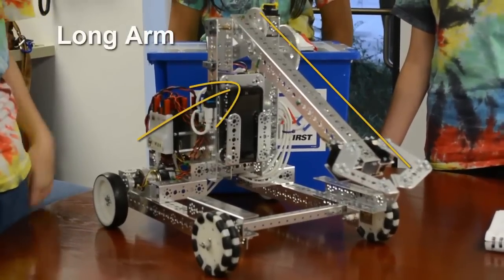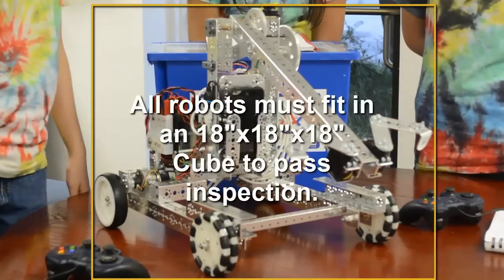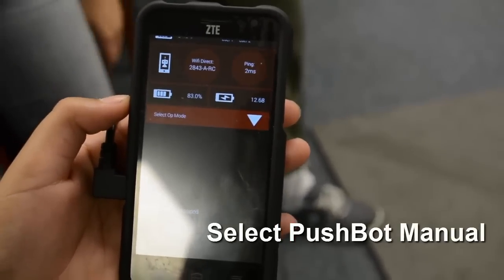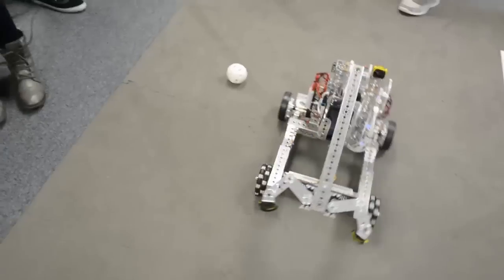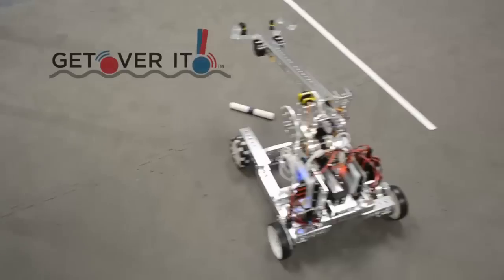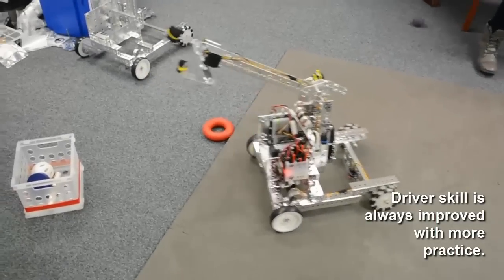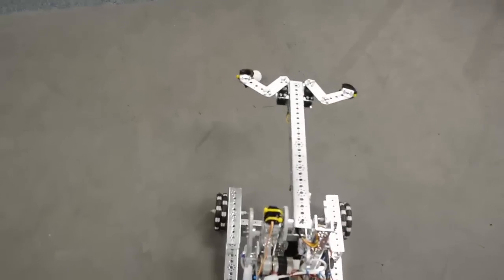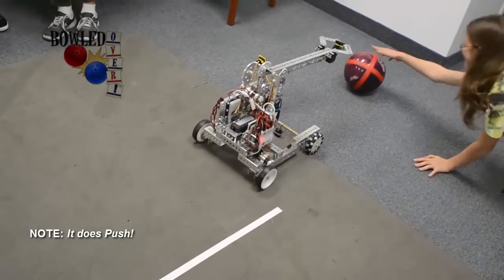FIRST Tech Challenge PushBot Video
This video provides a brief introduction to the FIRST Tech Challenge PushBot design and function.